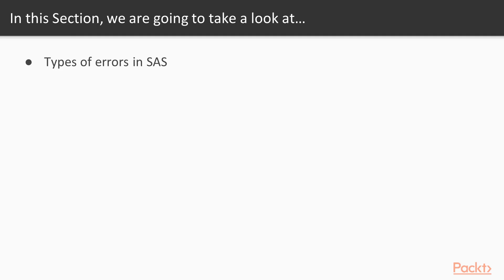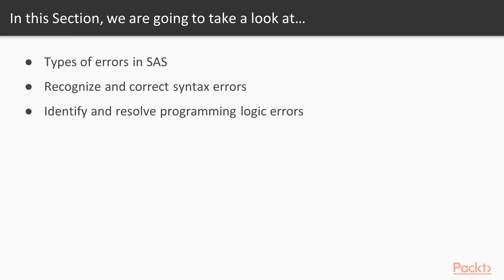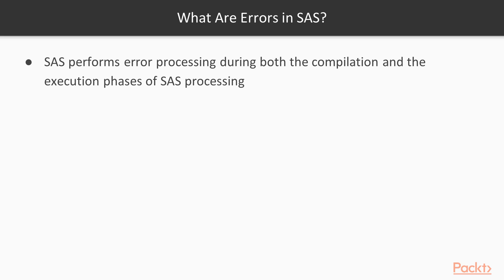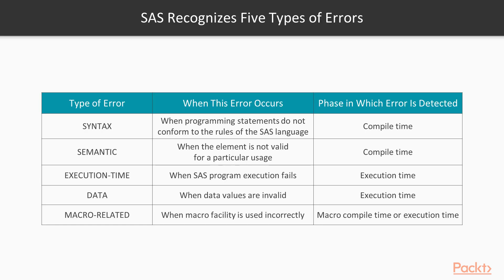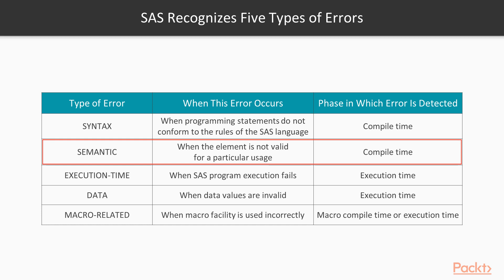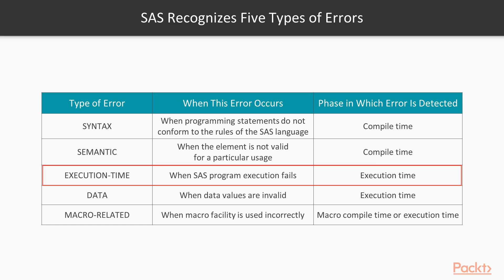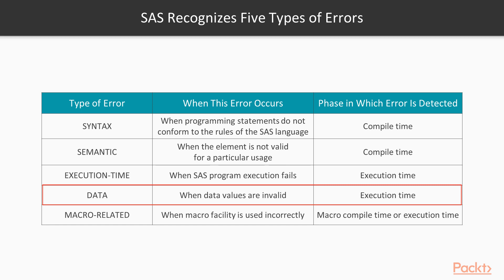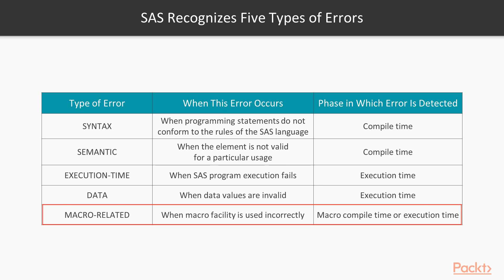SAS in Practice: Types of Errors |packtpub.com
This video tutorial has been taken from SAS in Practice. You can learn more and buy the full video course